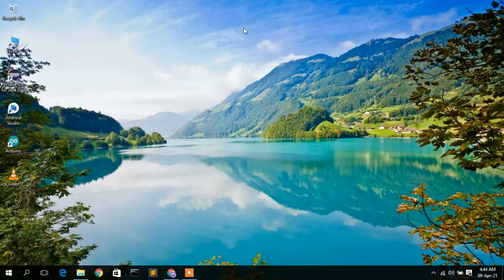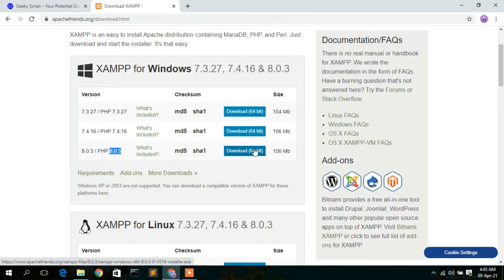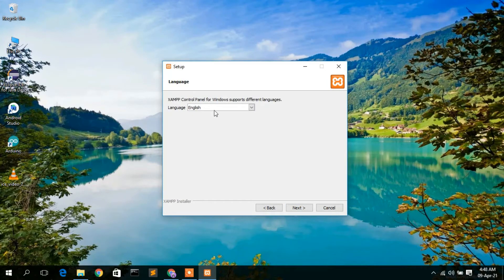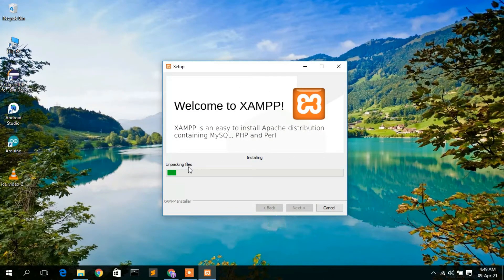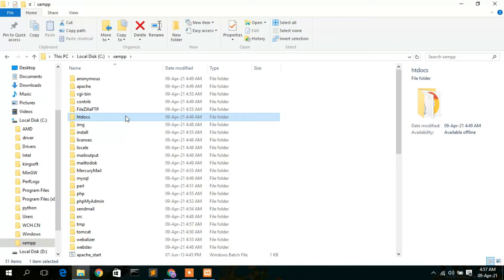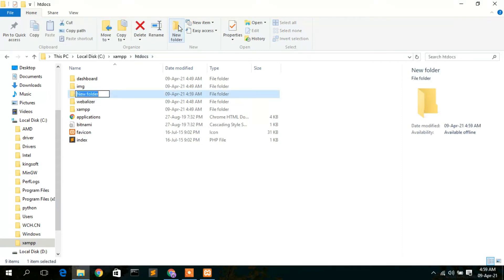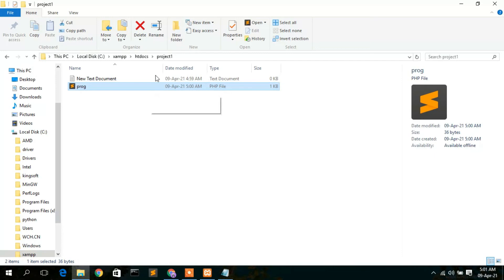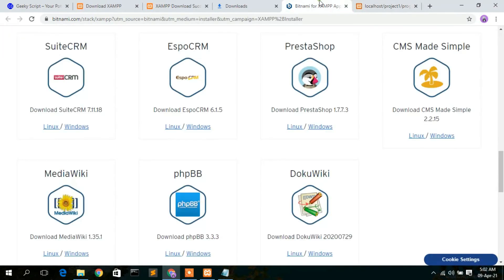How to Install XAMPP Server on Windows 10 [ 2021 Update ] Complete Installation guide for PHP 8.0.3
Hello Everyone! Today in this video I am going to step by step guide you How to install Xampp Server on Windows 10. Windows (64-bit).

So our main question is How to Install the Xampp server on Windows 10?

You have successfully installed the Xampp server on your Windows 10 OS. Cheers!!

So that's all my friends! In my following videos, I'm looking forward to posting videos on how to download WordPress and run on your Xampp server for free.